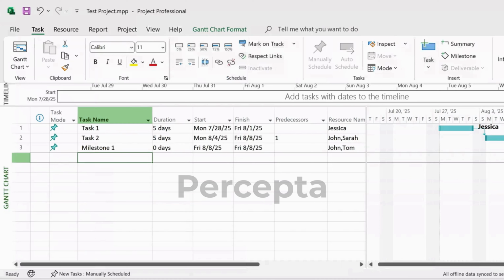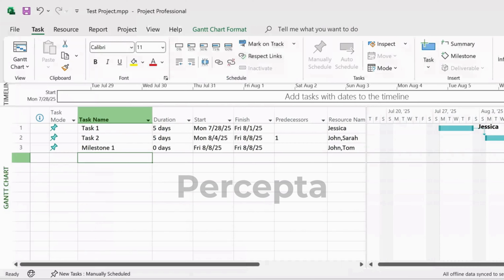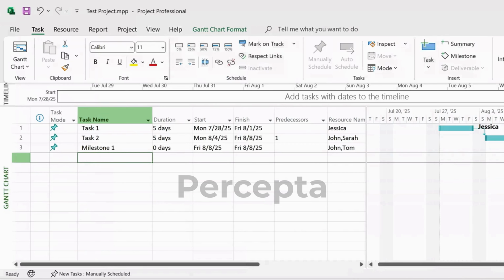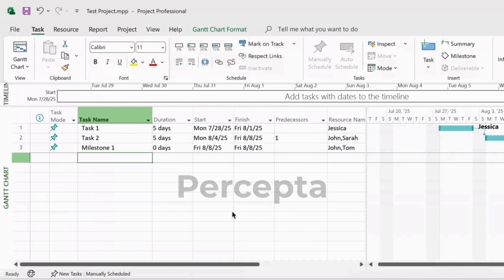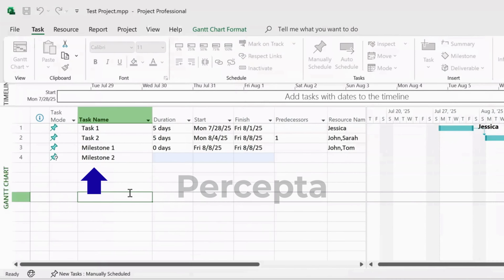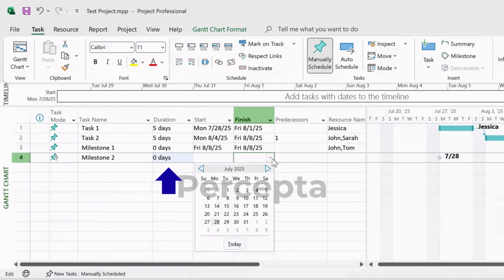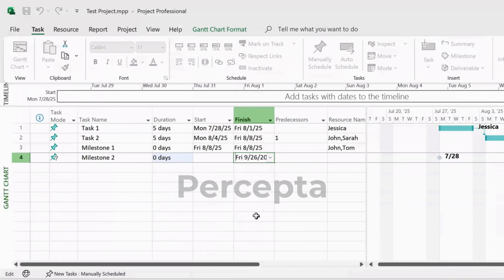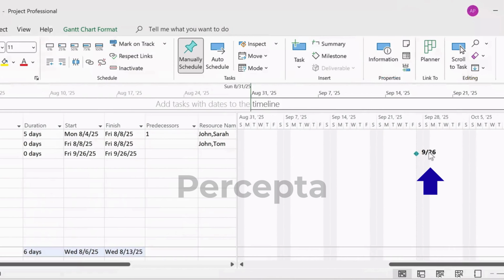Creating a Milestone in Microsoft Project Desktop App 204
204 – Creating a Milestone

Discover how to set and track key milestones in your project to measure progress